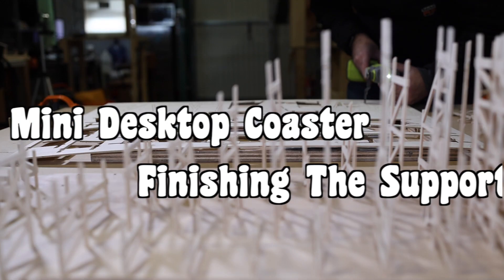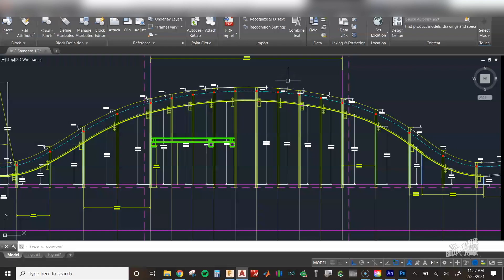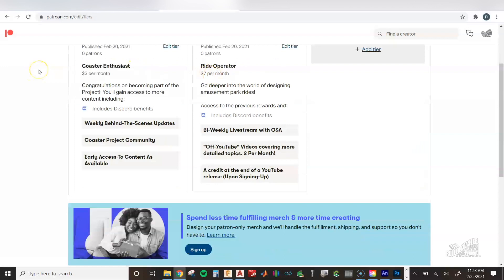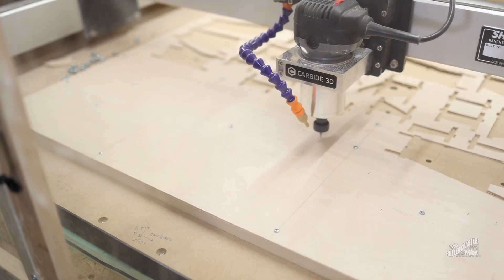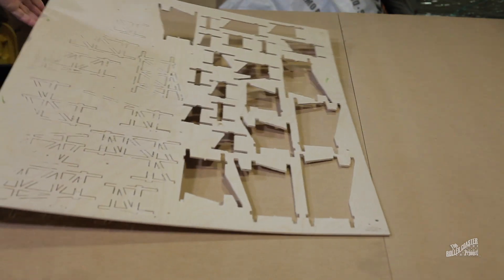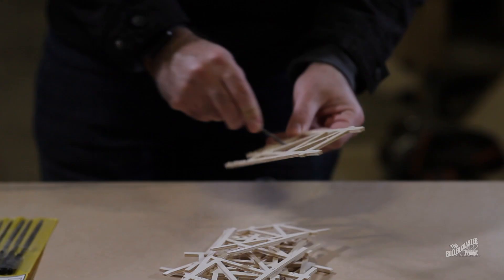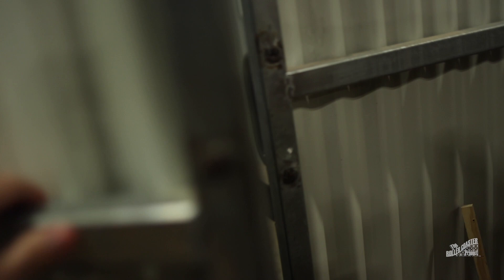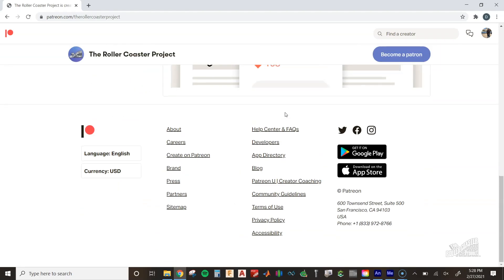Building A Roller Coaster - Part 3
BIG NEWS!  The roller coaster is complete...at least from a structure perspective.  In this video I dive deeper into how I create the bents (supports) for this little wooden roller coaster.  I also share a the future plans of how this little coaster will progress.  So, strap yourself in and watch the third installment of "Building a Roller Coaster."

CHECK THIS OUT BELOW

If you're in the market for an affordable, yet powerful and able, CNC Router, then check out these guys --- @carbide3d for the "Shapeoko 3"